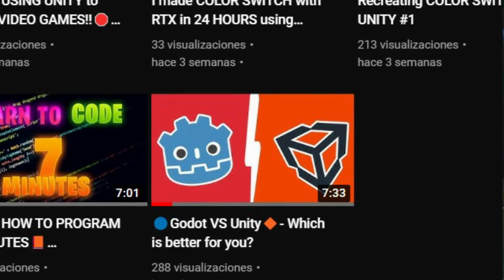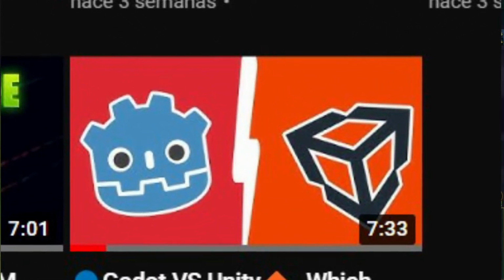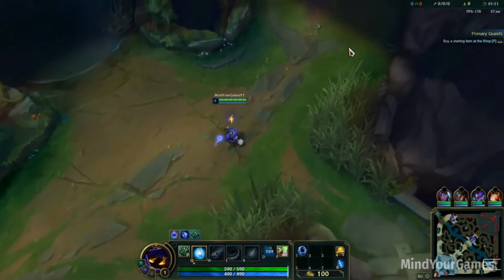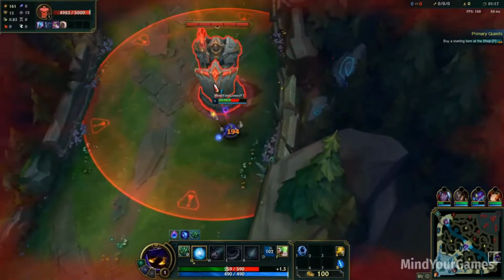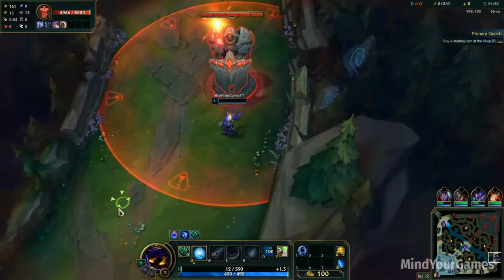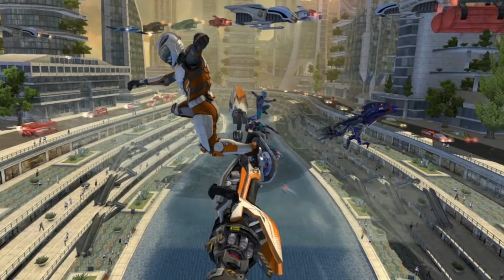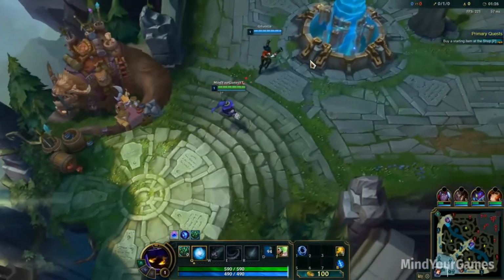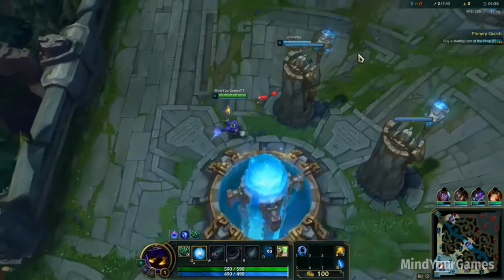✅The programming behind a video game🎮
Hi! In this video I will show you how to make indie games. There are some steps you should follow to succesfully make your own game

🔵Godot VS Unity🔶- Which is better for you?

-- TIME MARKS --
00:00 ✅How INDIE GAMES are MADE🎮
00:22 Choose a game engine
02:20 Scenes and art
03:39 Programming
05:05 Working with a team
06:06 Dealing with errors